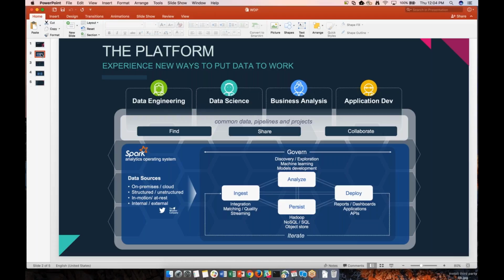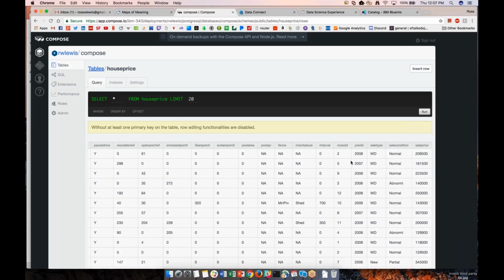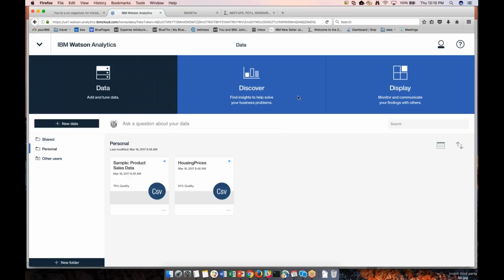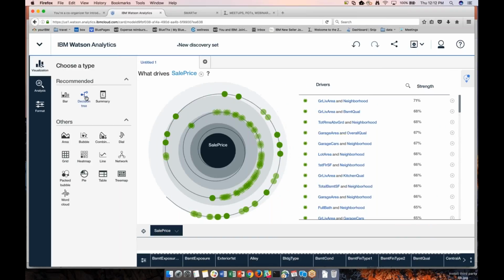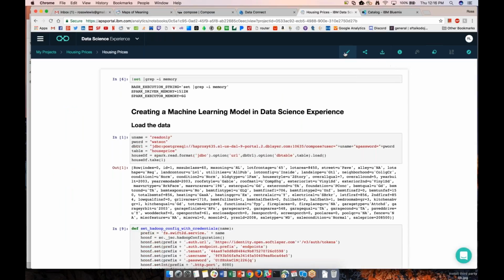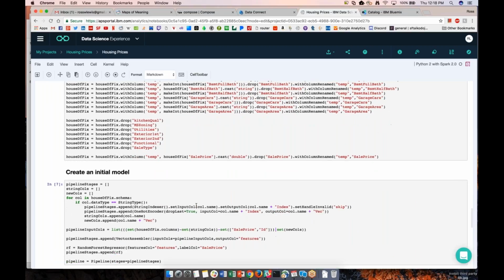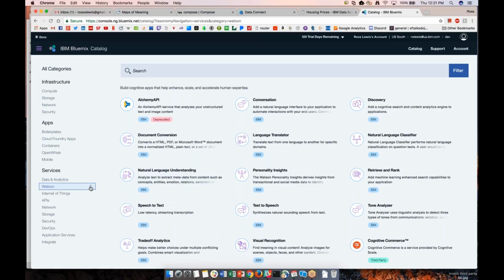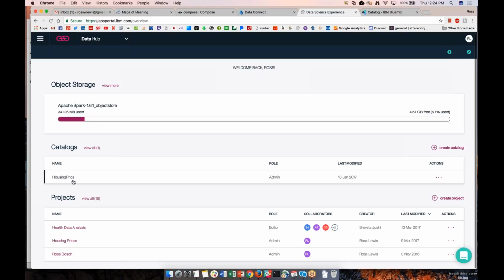Introduction to Watson Data Platform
There has been a lot of hype around IBM’s Watson Data Platform but have you seen it in action?. With an open data set from Kaggle with housing prices and attributes, we will be going through the user experiences of Data Connect, Watson Analytics, and DSX to show how a data teams' work can be streamlined.

Business analysts, data engineers, application developers, and data scientists all have different roles and responsibilities when it comes to putting data into action. WDP offers a fast and iterative way to ingest, analyze, and deploy, leaving no bottleneck along the way.